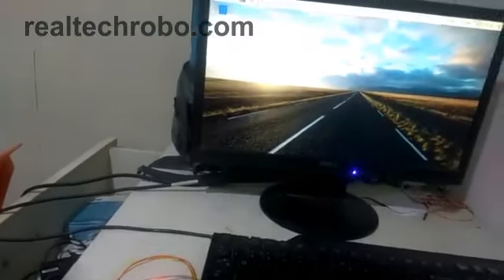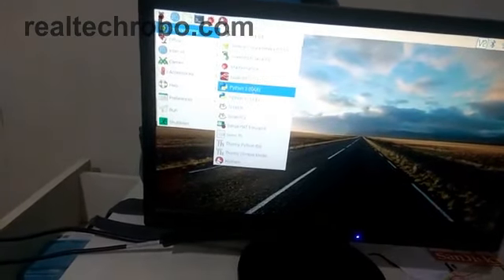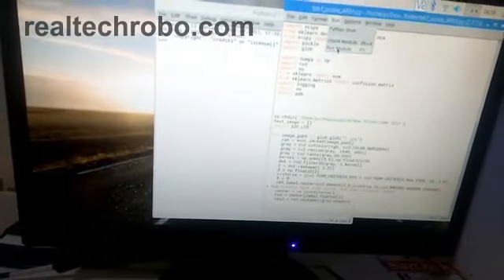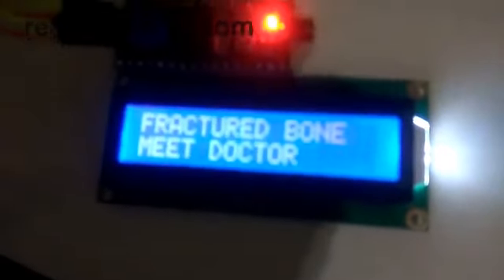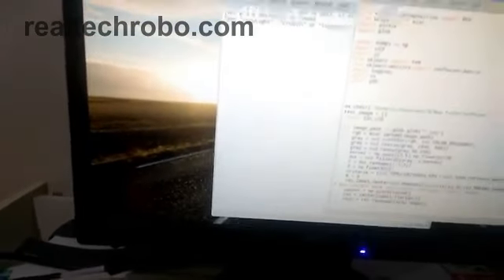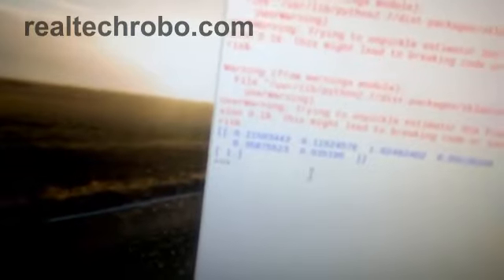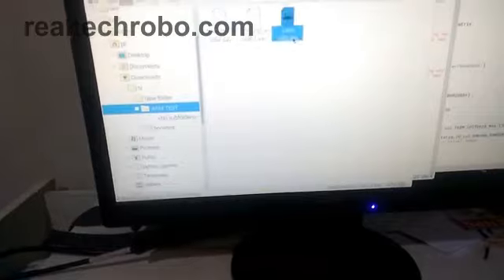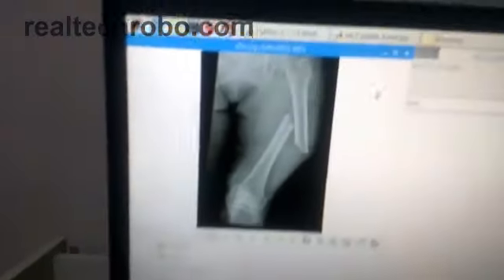Bone Fructure Detection Using Matlab SVM image processing Artificial Intelligence Machine Learning R